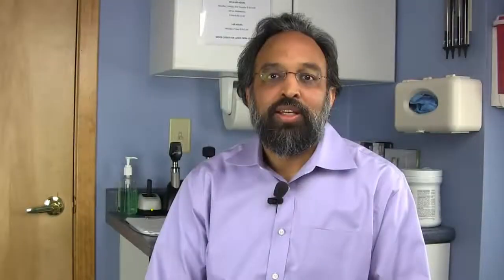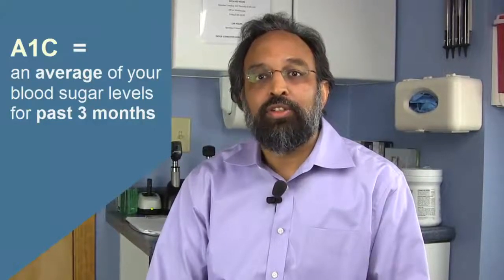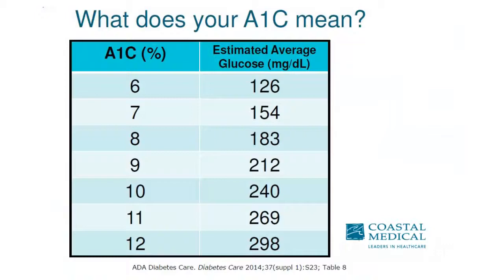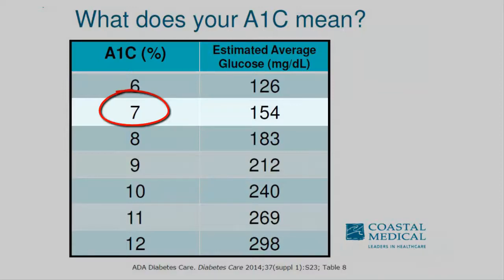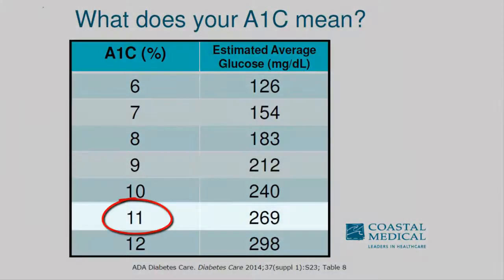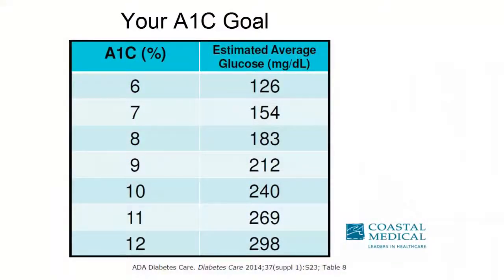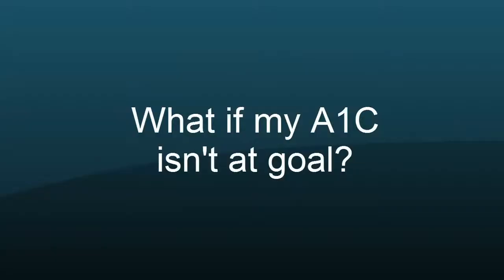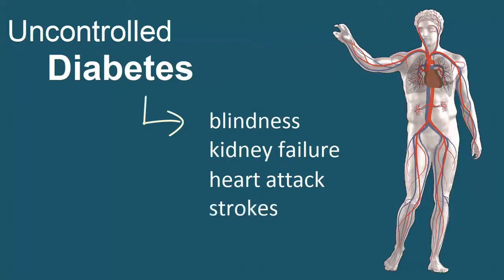Diabetes Management: A1C Maintenance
Coastal's Dr. Manoj Garg explains what a Hemoglobin A1C test is and why performing them is important.